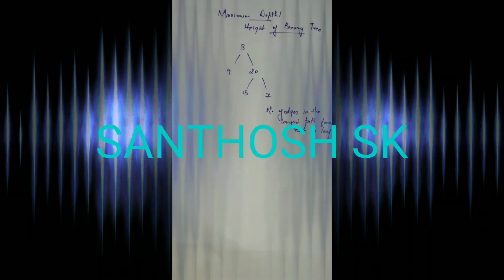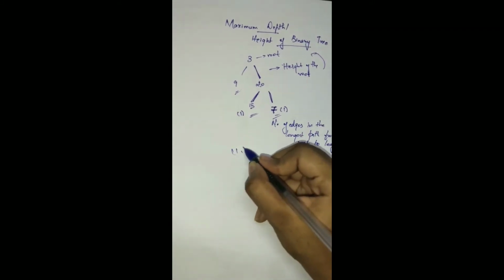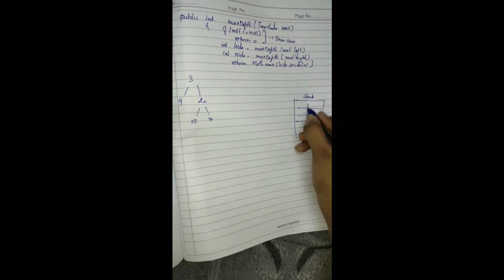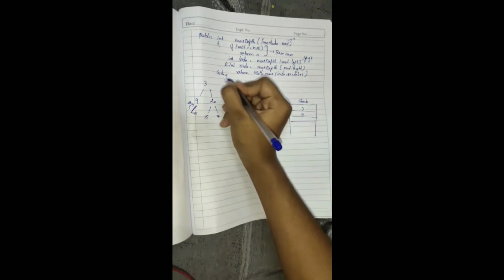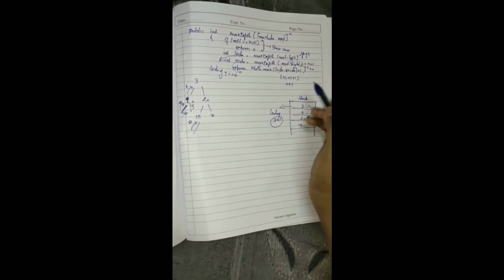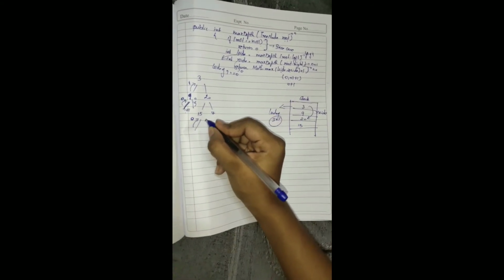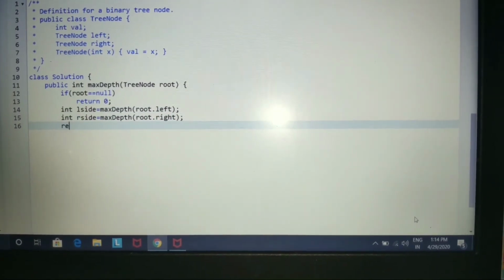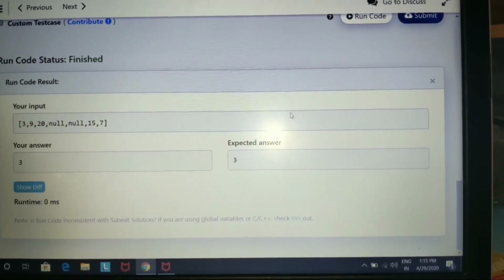Height or Maximum depth of Binary tree/Recursive solution fully explained (English)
Comment ur Views